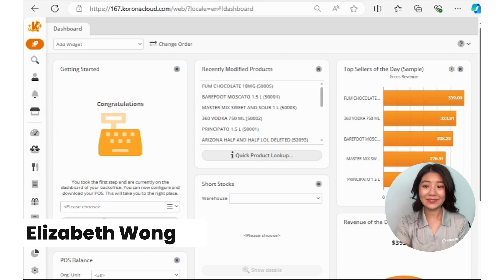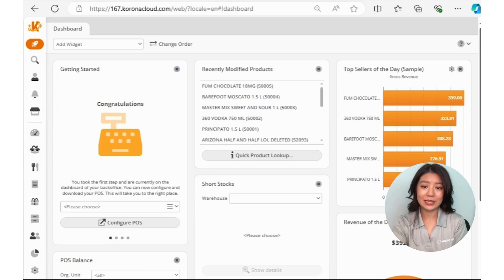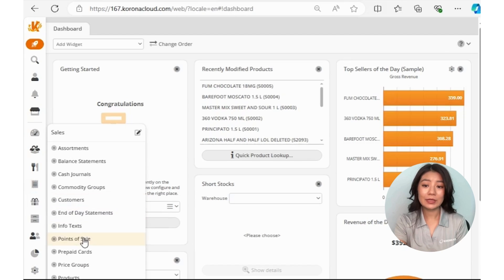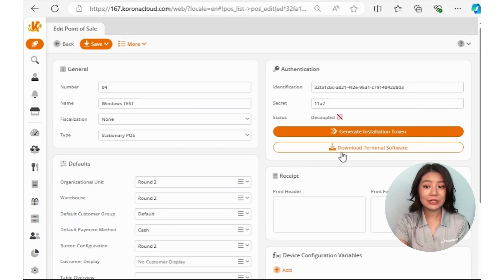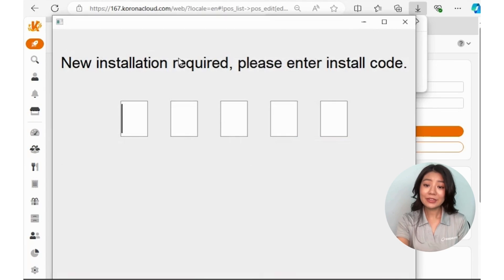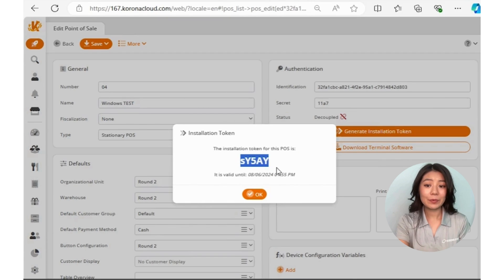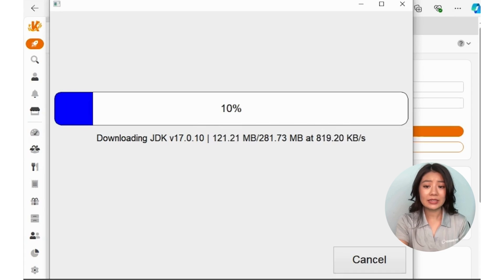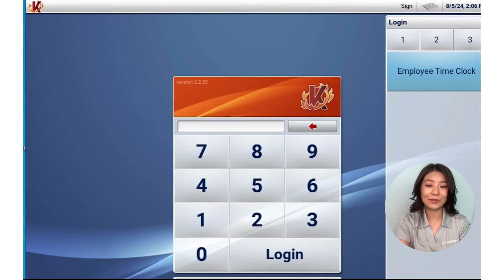Installing the KORONA POS Application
Learn how to download the KORONA POS application and how to find your install code in KORONA Studio.

See more about getting started with your first steps with KORONA POS

KORONA POS is an award-winning point of sale software designed for retail and ticketing businesses. As one of the first cloud-based systems on the market, KORONA POS strives to help business owners improve efficiency and accuracy, thereby fostering natural growth. The software comes with free customer support, no long-term contracts, no hidden fees, no cancellation penalties, and no processing agreements.